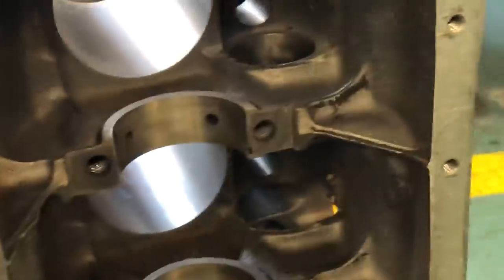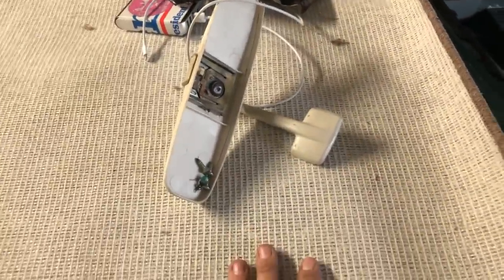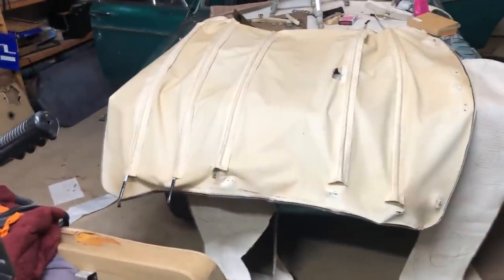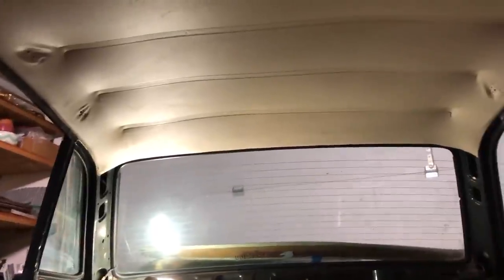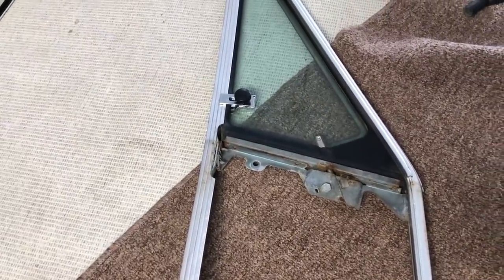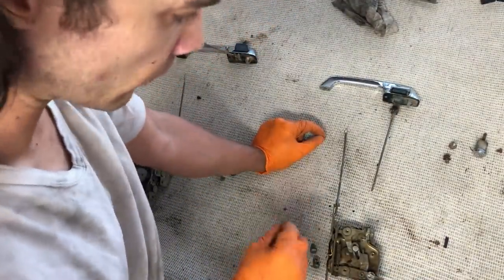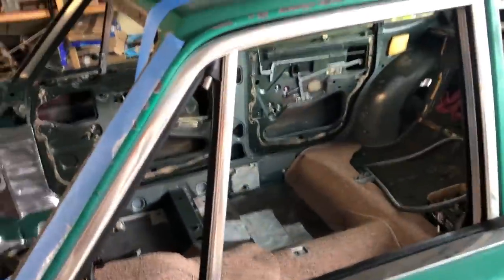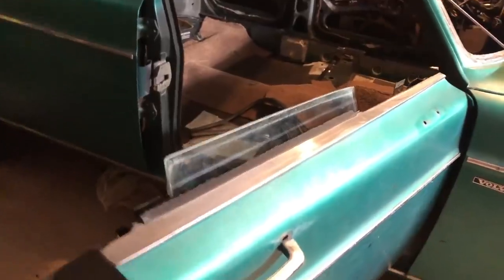Volvo 164 (and 140) Headliner and Door Components - Ep 27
Episode 27! 🚪 Doors, doors, doors. But first a visit to the machine shop and then a headliner removal. Sounds pretty straightforward, but the learning curve can take up a whole day.

You ROCK! Thanks for helping make this possible.